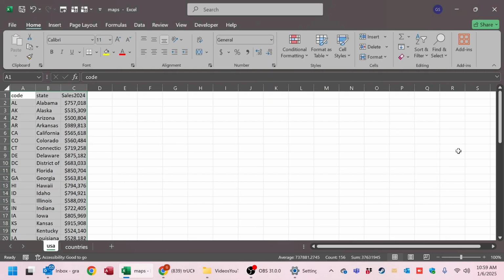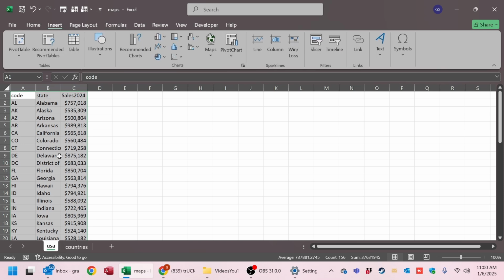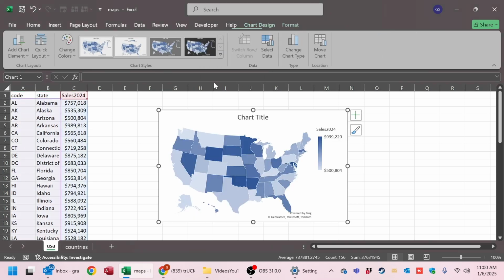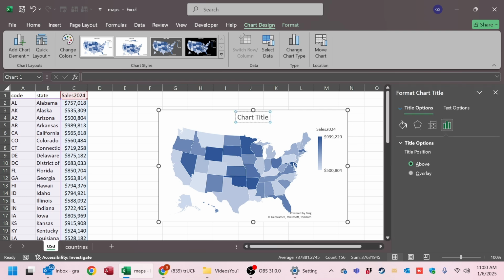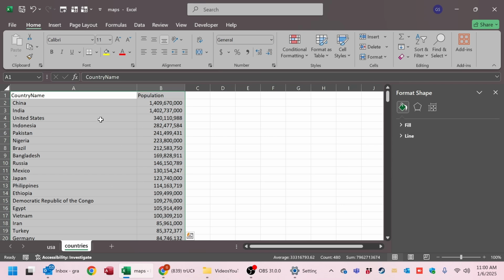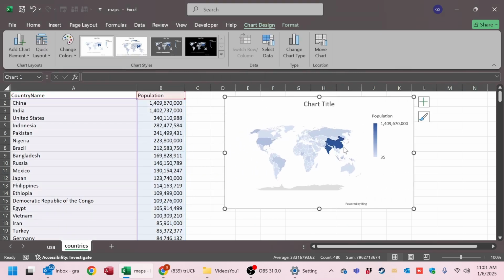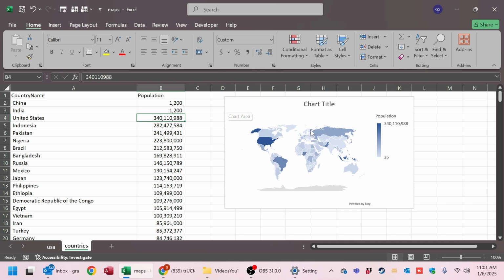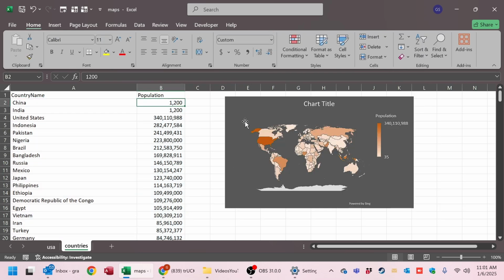Microsoft Excel Data Geographic Maps